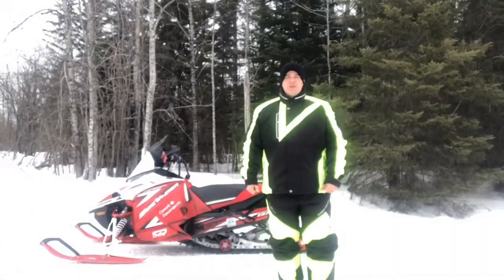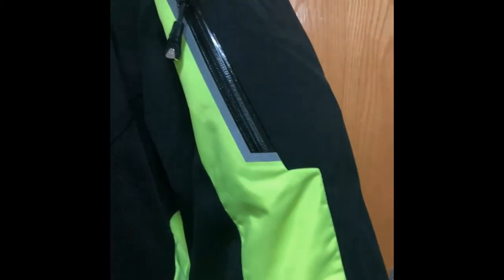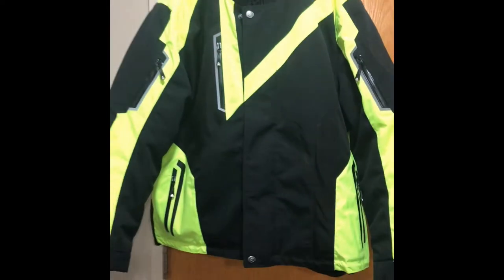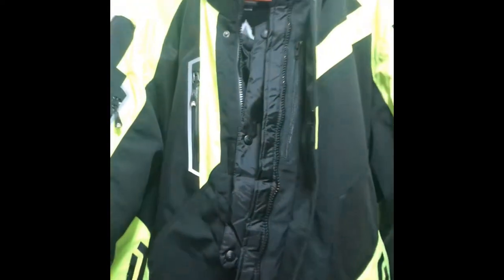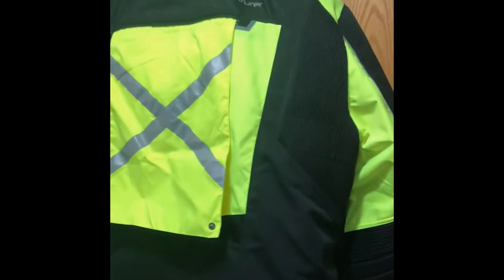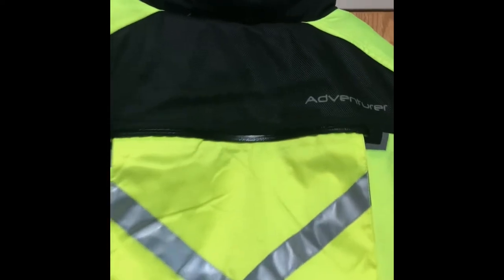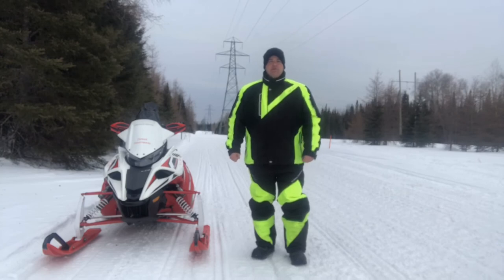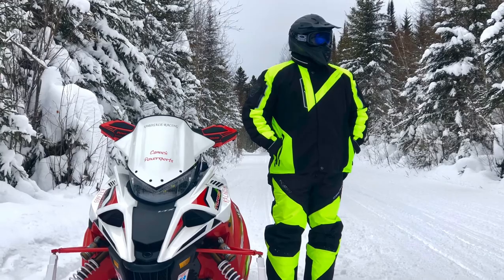Adventurer Jacket by Choko Design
Are you a cold weather rider?  The Adventurer jacket from Choko Design is what you’ll want to be in.  Excellent thermal qualities that will keep you warm on the trail all day long!